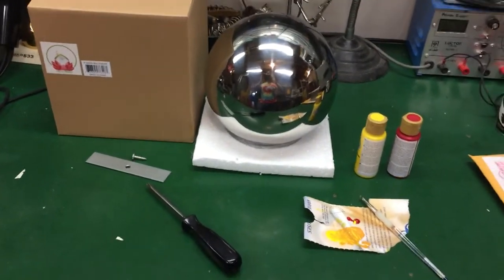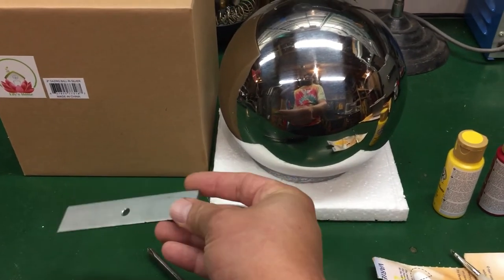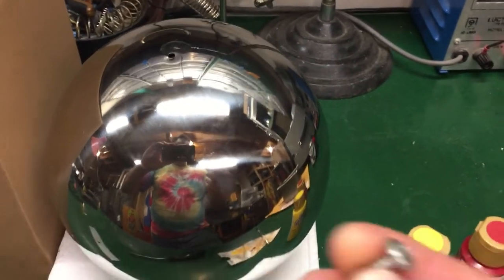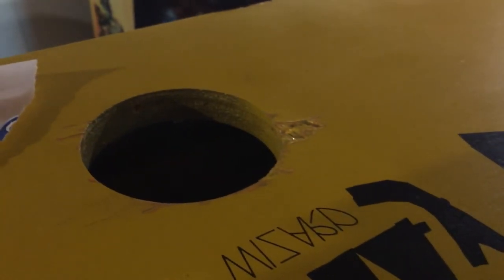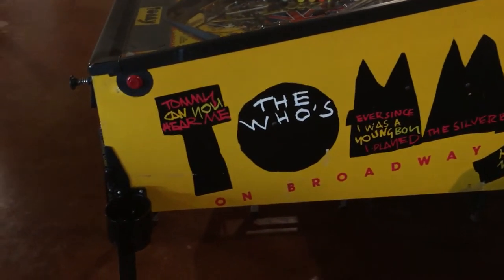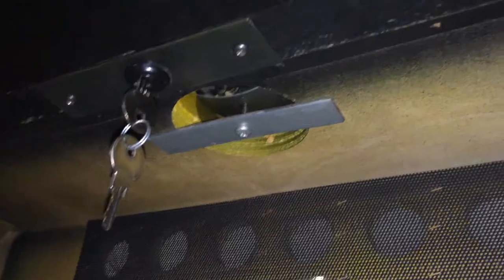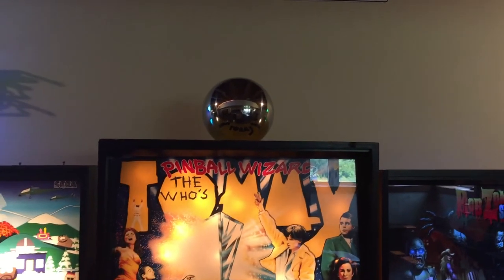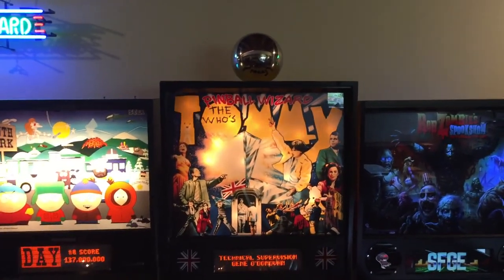Make a New Topper for The Who's Tommy Pinball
Installing a new topper made form a stainless steel ball bought from Amazon.
  Since its a polished stainless ball its considered first surface mirror.  As opposed to plastic balls that have the reflection on the inside and are a second surface reflection.  Less distortion of the reflection this way.